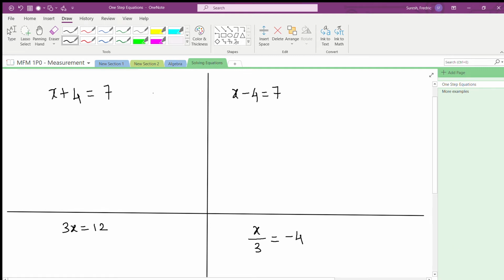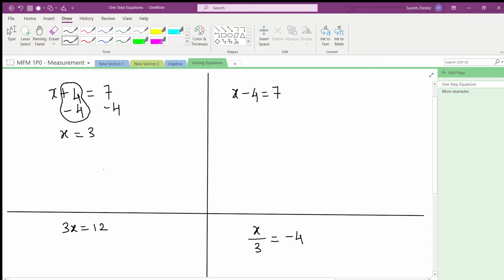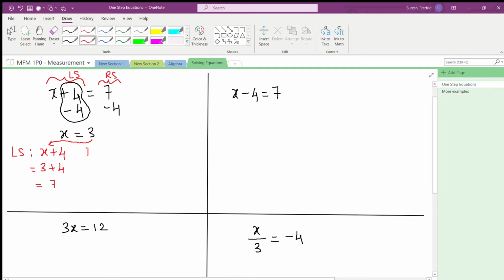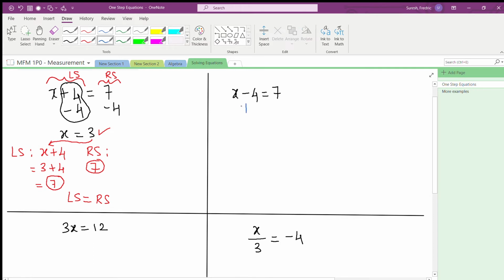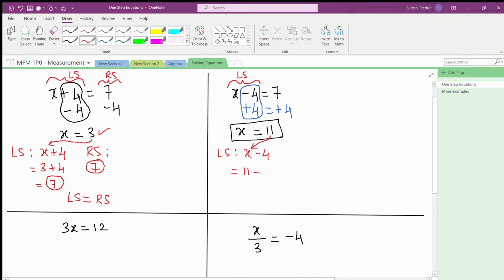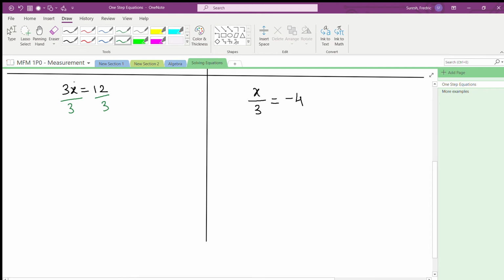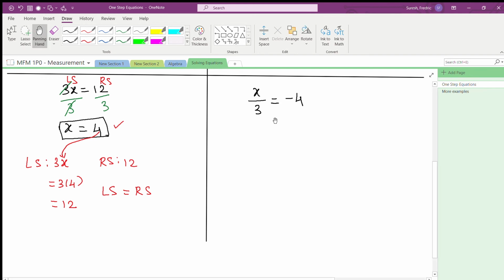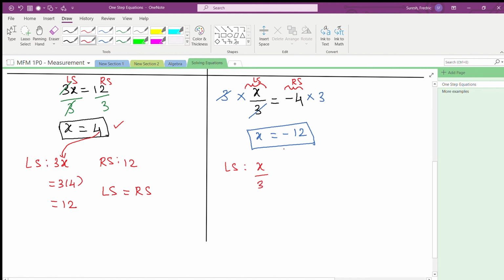One Step Equations